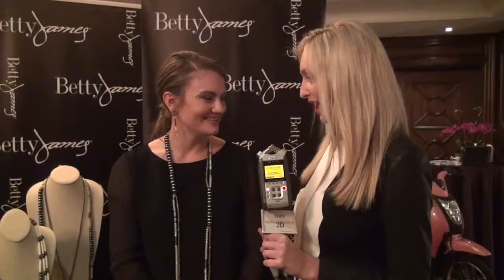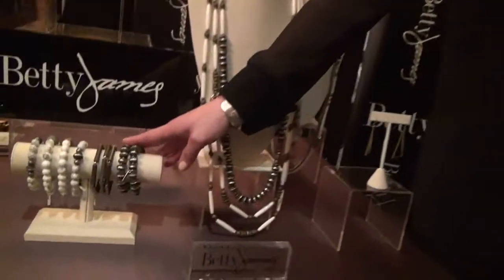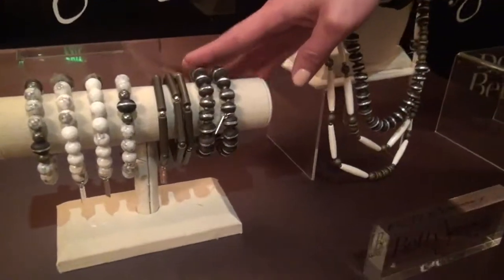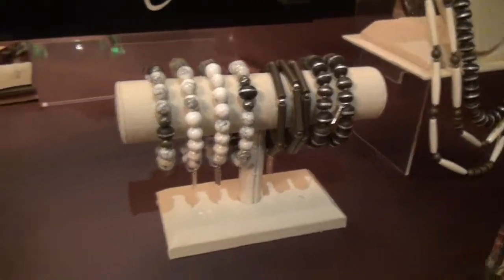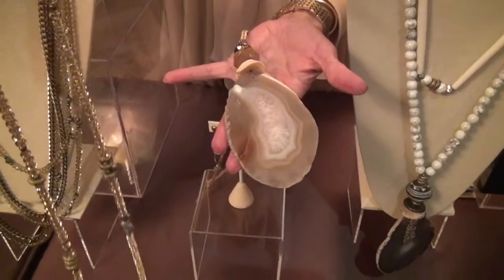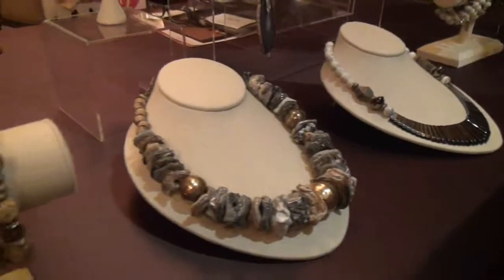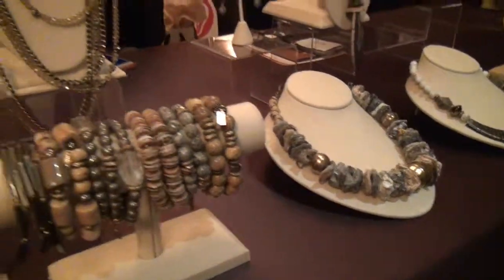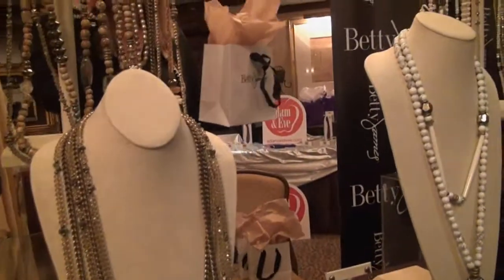Betty James jewelry at Secret Room Events Red Carpet Style Lounge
Betty James jewelry. Interview by Joell Posey of MBN Newsvideoweb at Secret Room Events Red Carpet Style Lounge honoring the 86th Academy Awards Nominees.